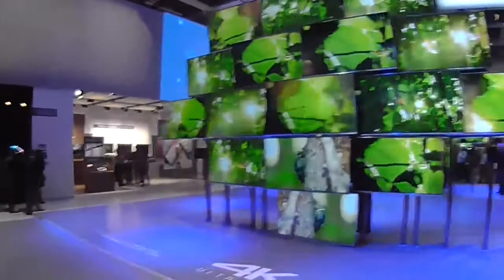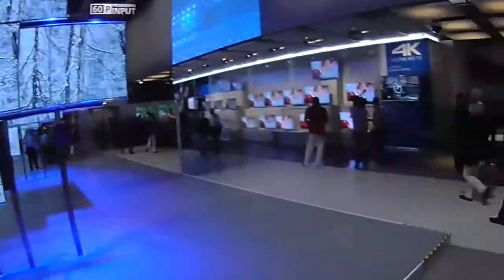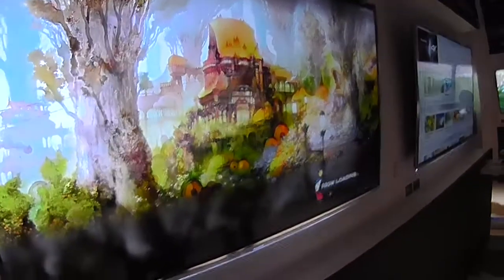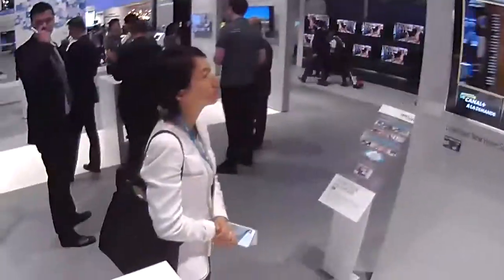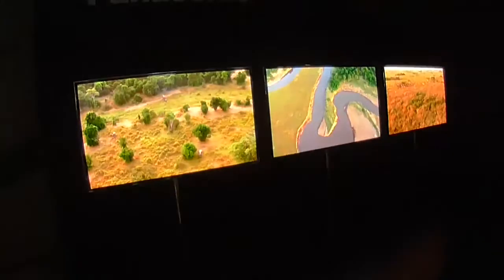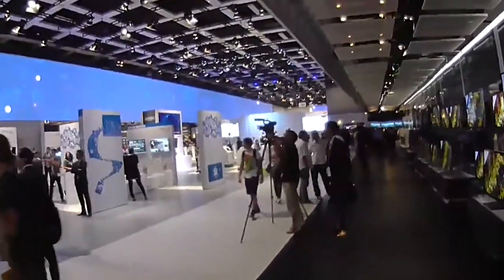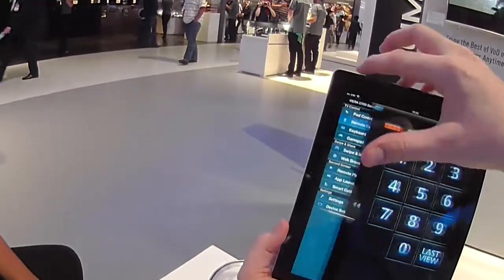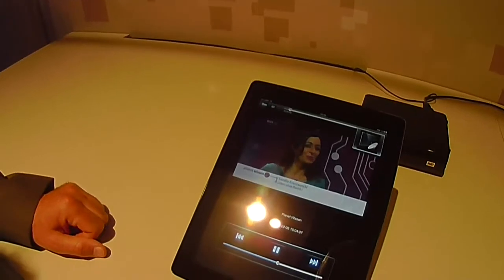DAY 1 SESSION 1 INFOTAR - Booth Overview - Panasonic LIVE @ IFA 2013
The entire Panasonic playground is now at your fingertips. Introducing the INFOTAR, a live, hands-on expert you can control from home. Your wish is his command. Get a glimpse of some of the biggest launches from the 4K TV to the new 20" 4K Tablet.